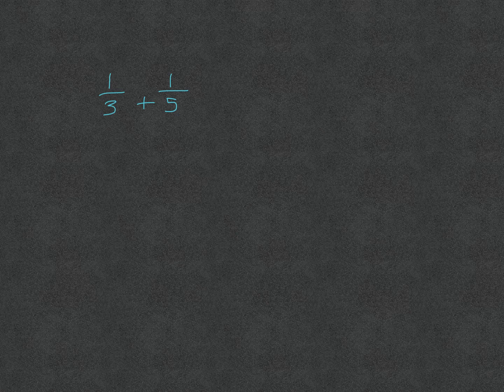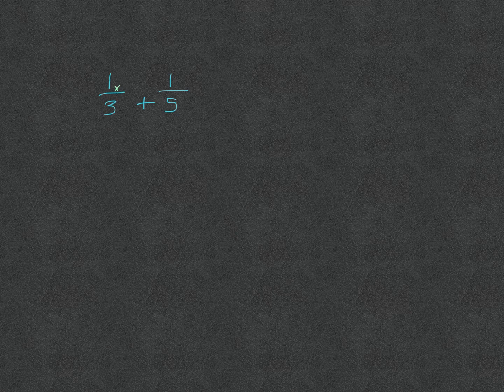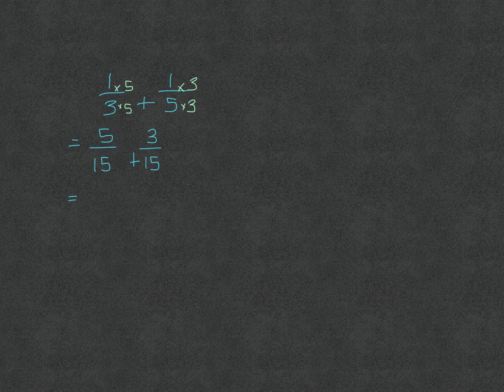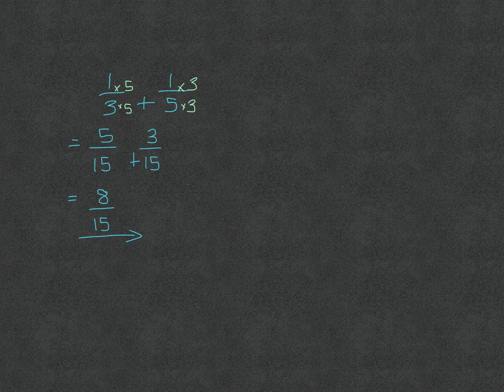Fractions - Addition and Subtraction